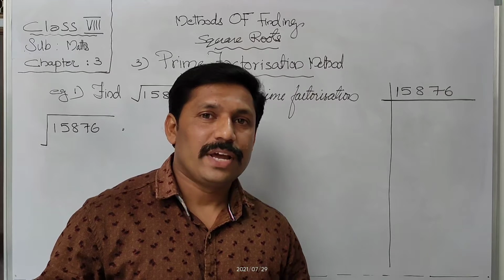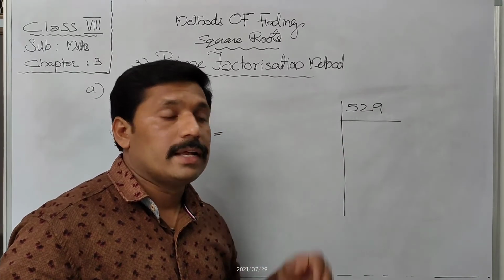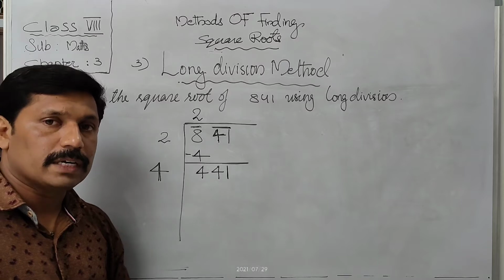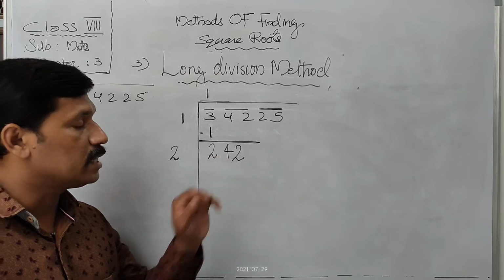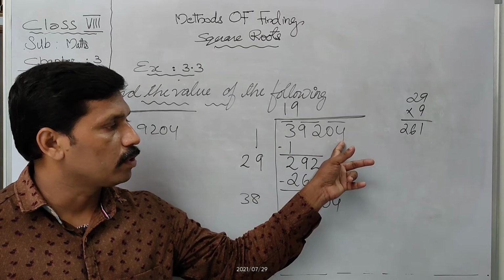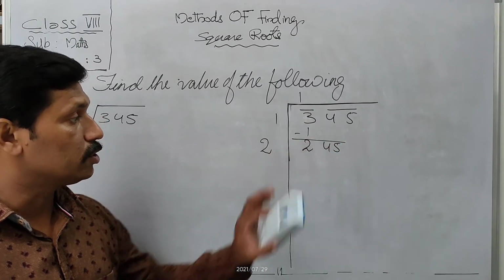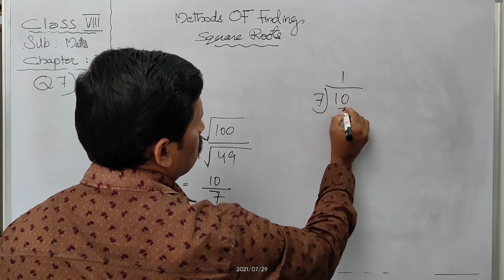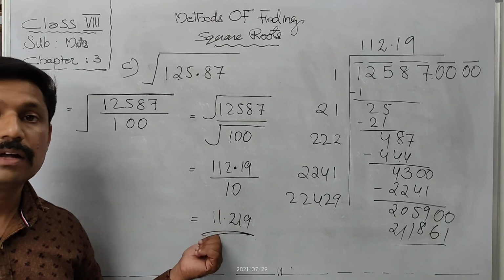class 8||maths||chapter3||ex 3.3